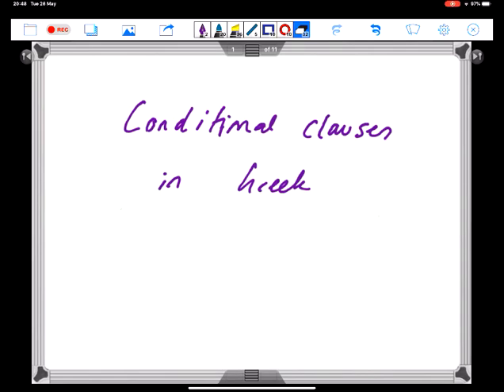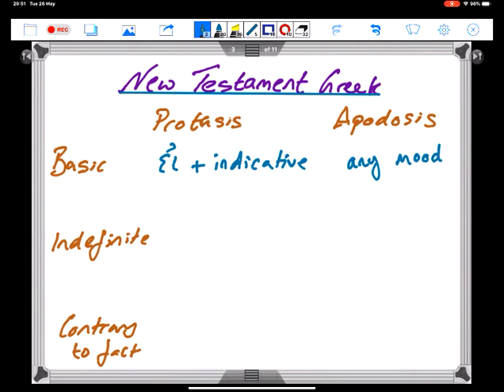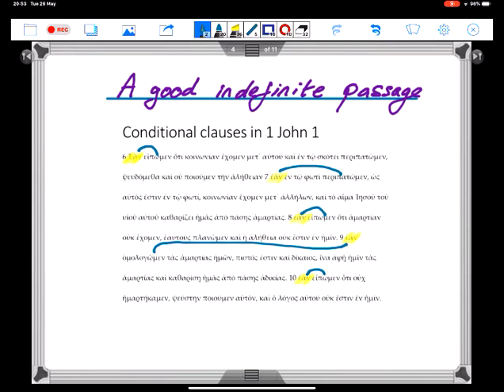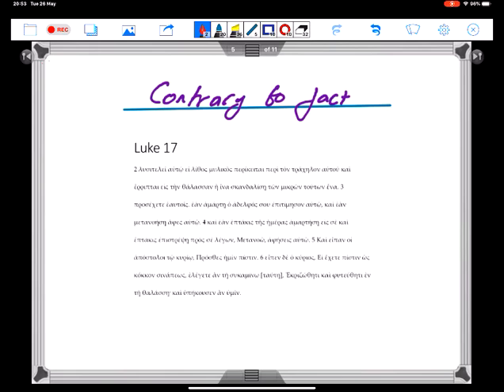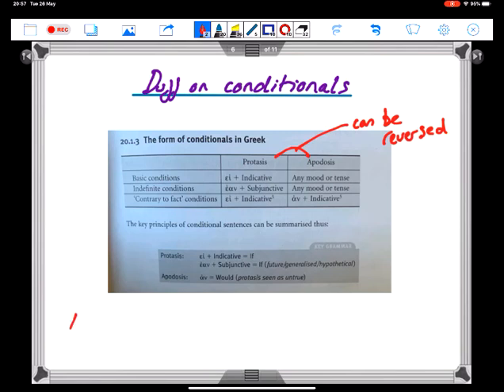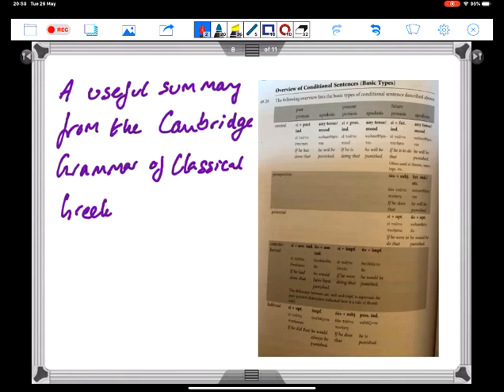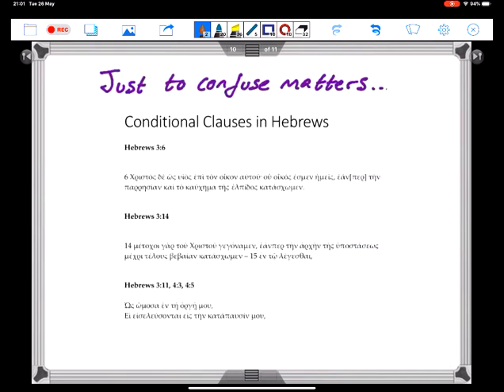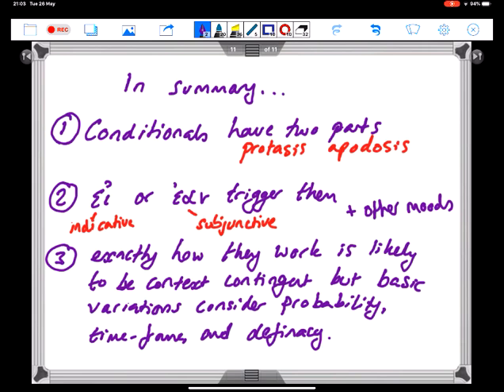Conditionals in New Testament Greek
Conditional clauses as found in Duff chapter 20